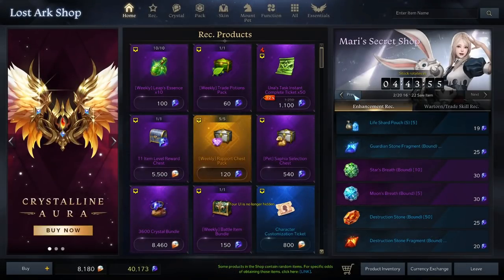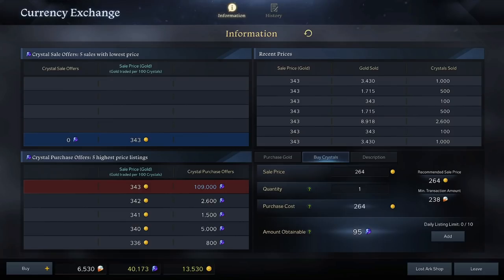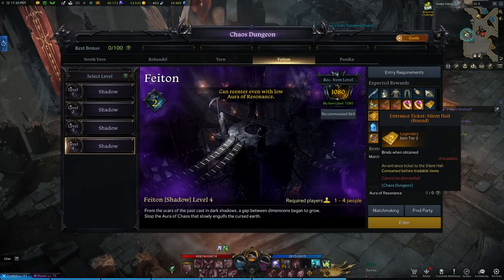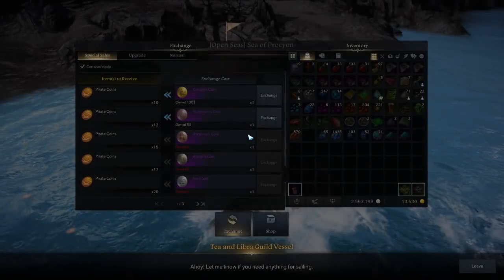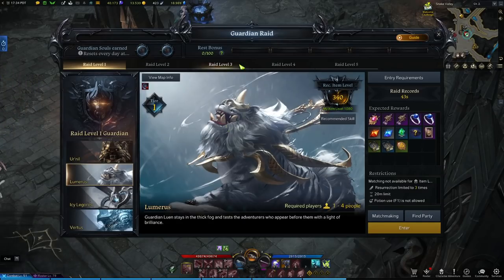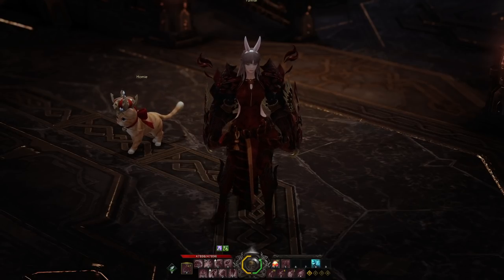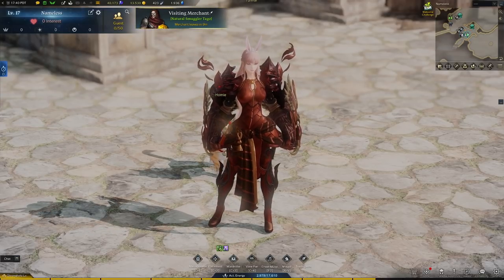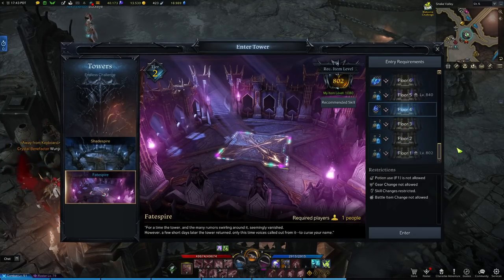Hard stuck on T2? ALL things you can do to help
I'll go over everything you can possibly do to receive upgrade materials and get out of tier2.

If you've got any questions make sure to leave a comment I'll get back to you as fast as I can.

00:00 Intro
00:19 T2 Islands
00:39 Mari's Shop
00:50 Blue Crystals
01:14 Cube Instance
01:26 Boss Rush
01:43 Chaos Exchange
01:58 Merchant Ship
02:07 Abyssal Dungeon box
02:24 Guardian Raids box
02:35 Procyon's Compass
02:45 ALTS ALTS ALTS
03:51 Conclusion